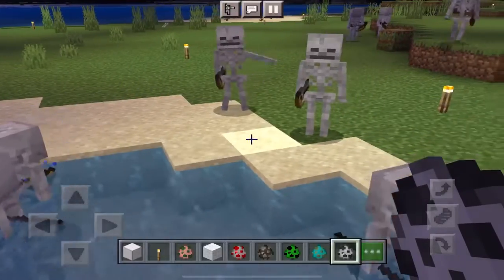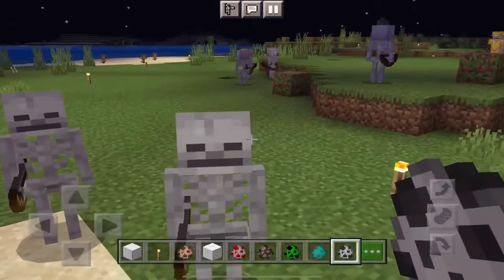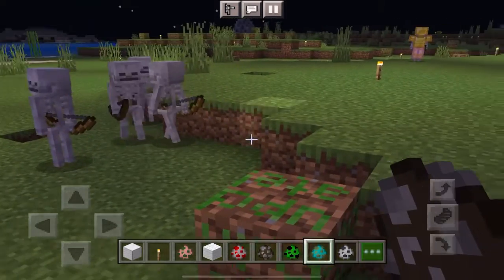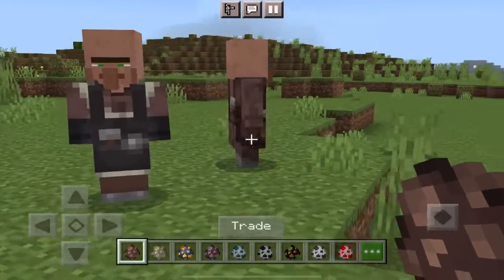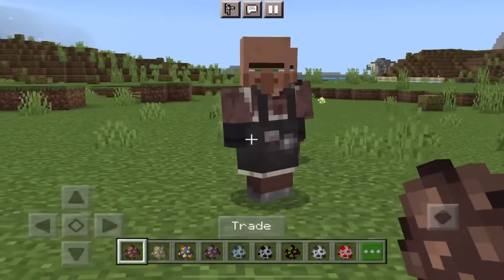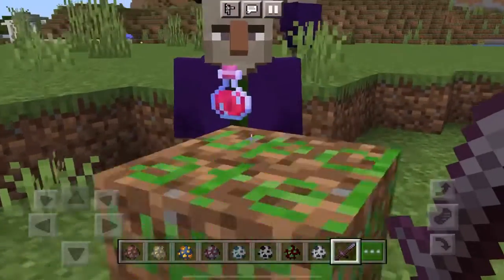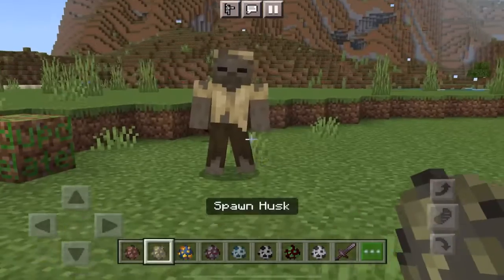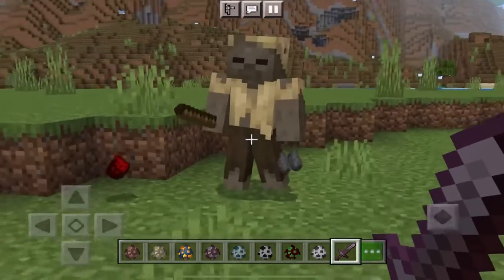NEW ANIMATION MOD FOR MINECRAFT PE AND BEDROCK 1.18 , 1.19 & 1.20